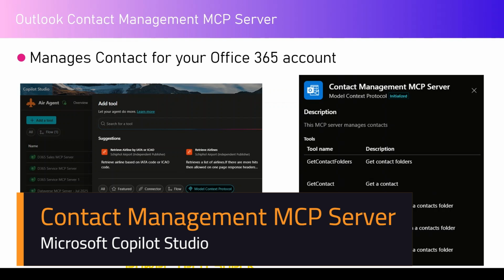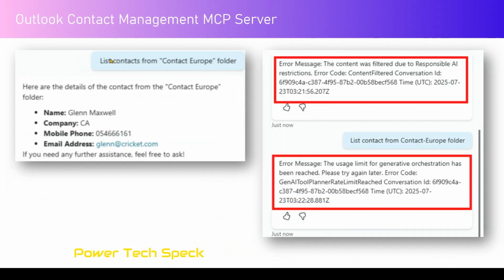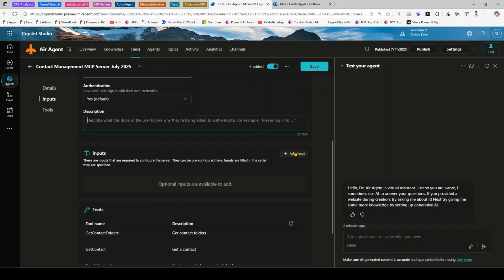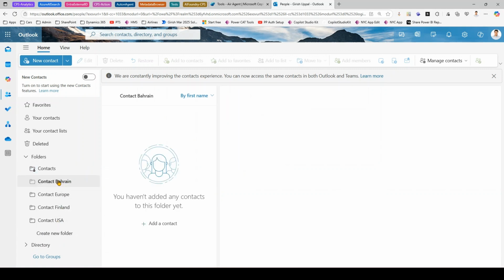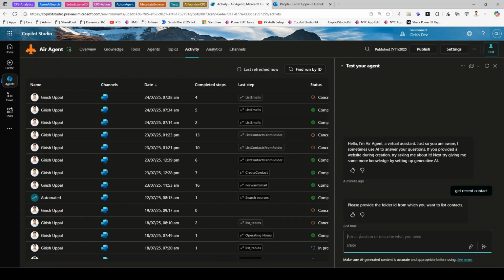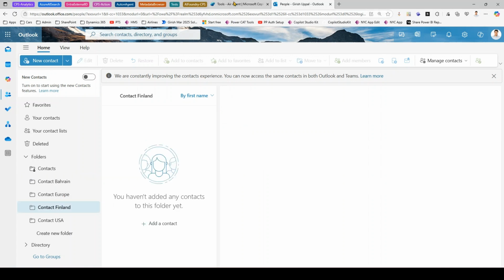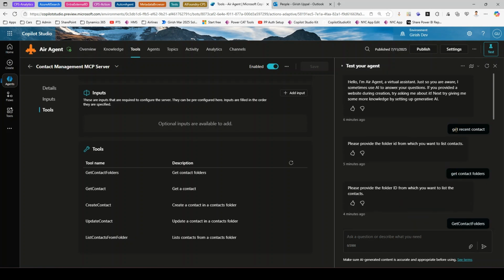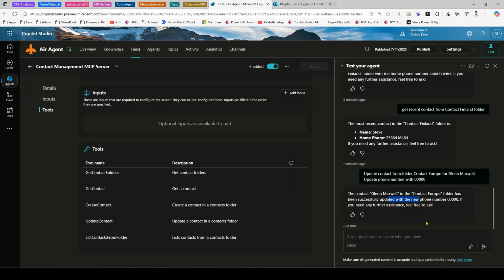Explore Outlook Contact Management MCP Server in Copilot Studio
This video explores the tool available for Outlook Contact management MCP server.

Girish Uppal explores the tools like GetContactFolders, GetContact, CreateContact, UpdateContact, ListContactsFromFolder by relating to real life example.

Outlook Contact Management MCP Server in Copilot Studio allows you manage your Outlook contacts and use it to control the creation and retrieval of contact records from your Microsoft 365 Outlook account.